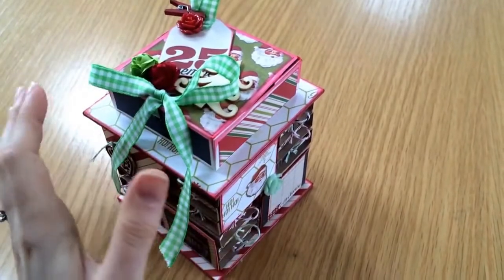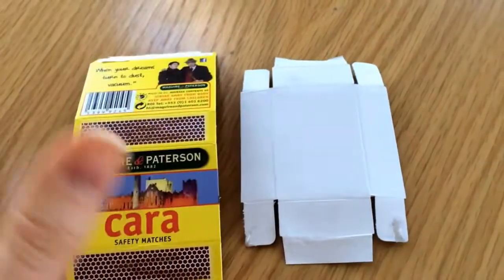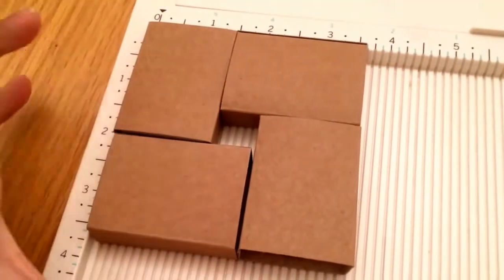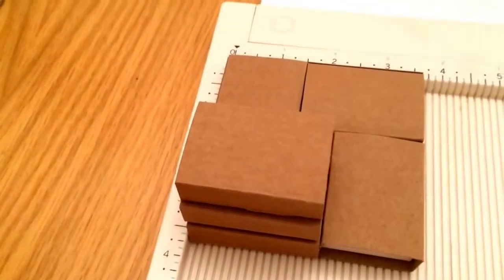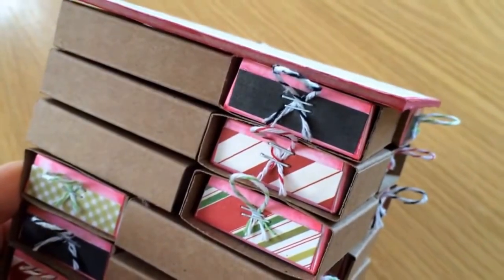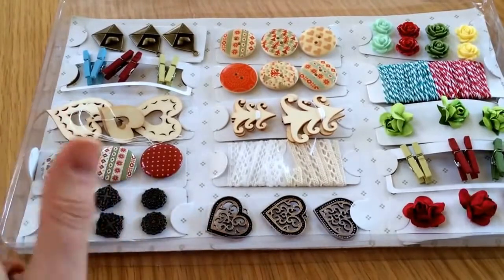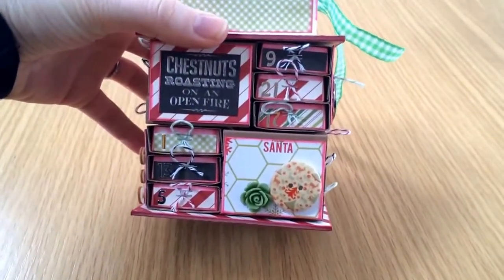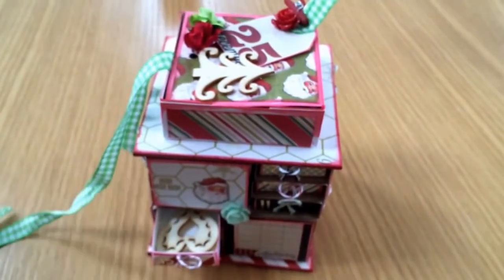Matchbox advent calendar for Kerry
Here is a tutorial for my matchbox advent calendar!